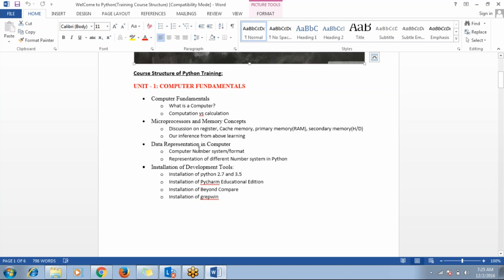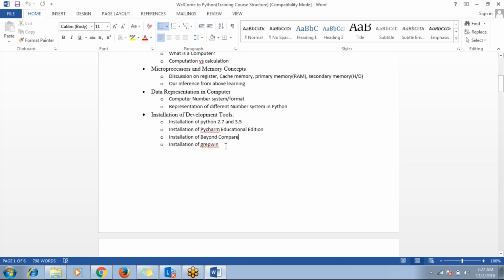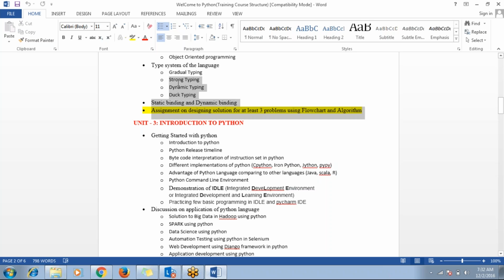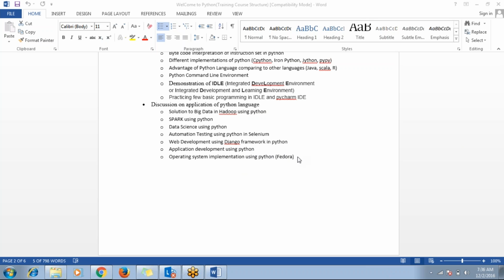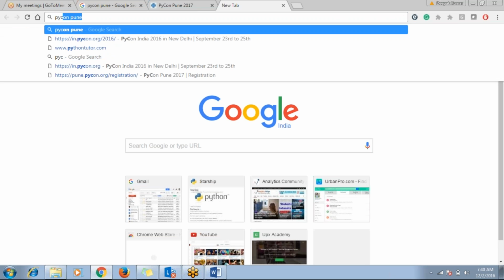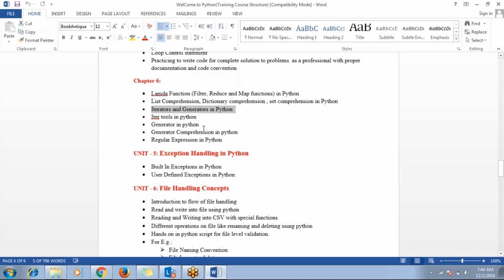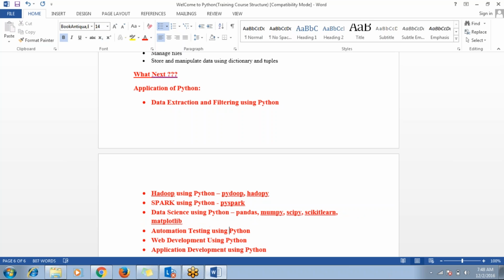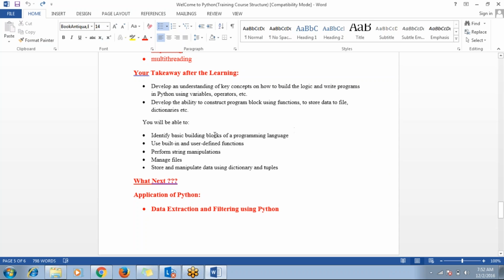Python By GradUit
Python Course Content